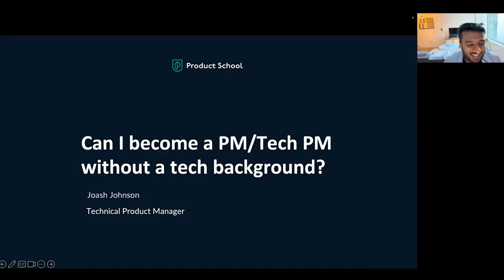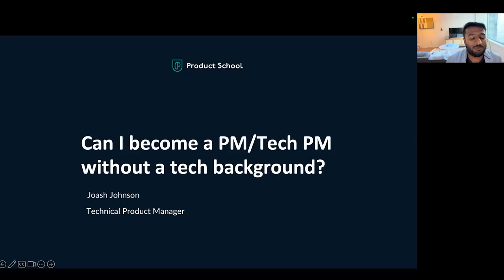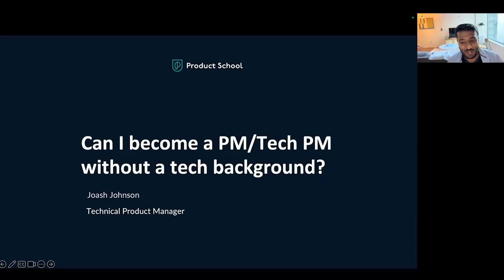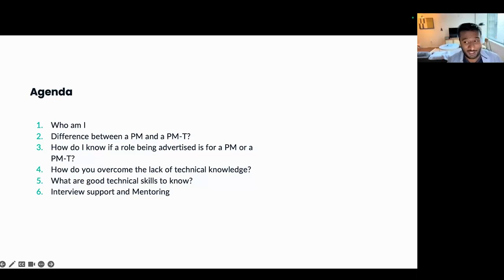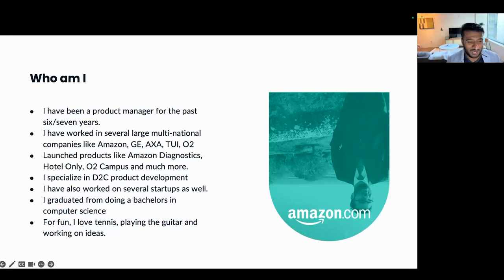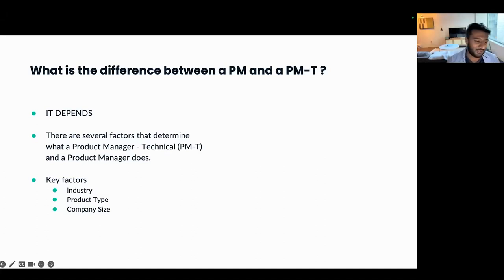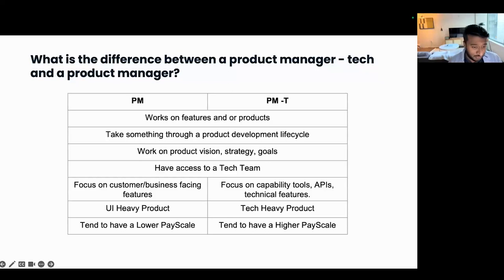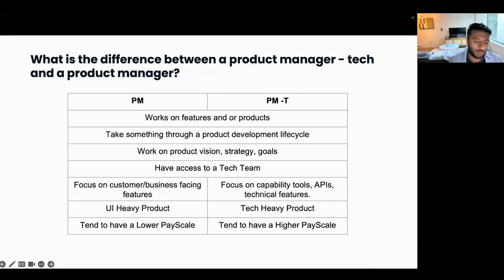Webinar: Can I Become a PM/Tech PM Without a Tech Background? by Amazon PM, Joash Johnson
ABOUT THE SPEAKER:
Joash is an Amazon Product Manager currently focused on improving Amazon Healthcare. He started at Amazon in 2020, building and innovating for Amazon EU Retail website. Before joining that team, he spent two years as a Digital Product Owner/Associate Product Manager at the leading tourism company, TUI.